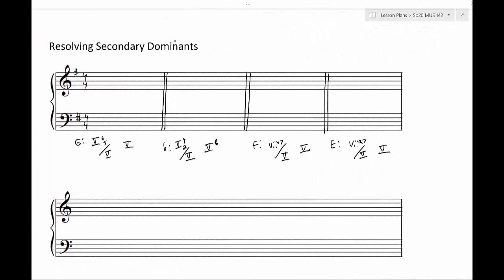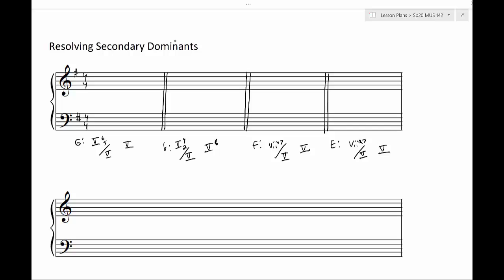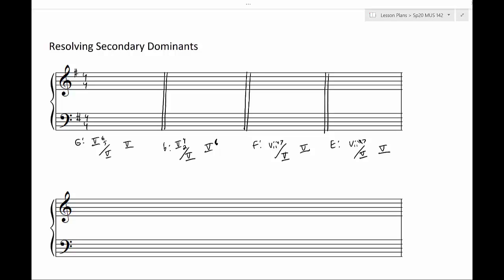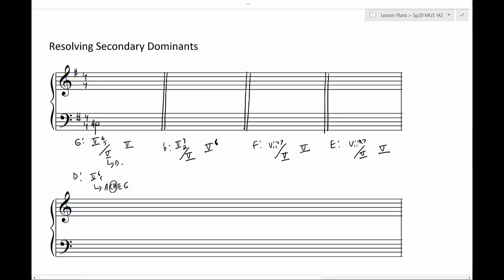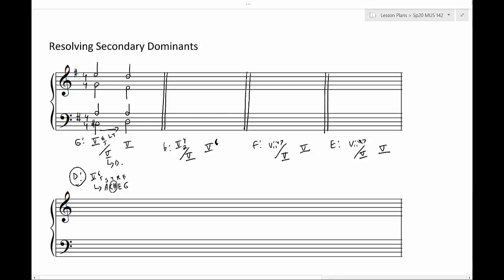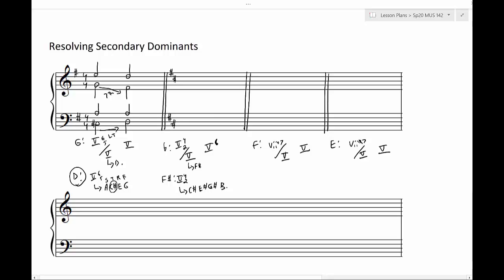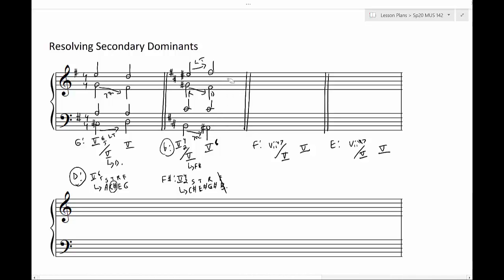OMT Resolving Secondary Chords